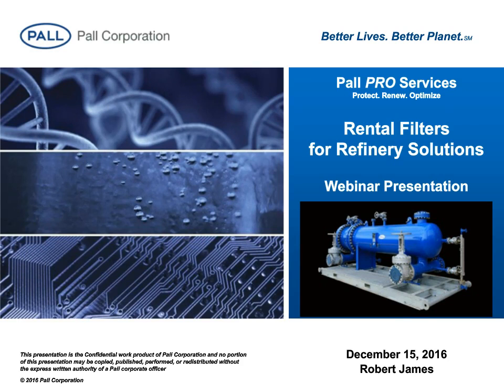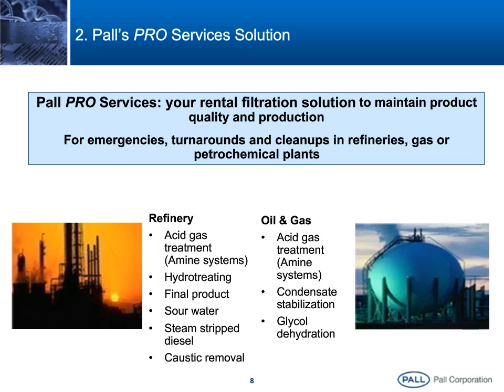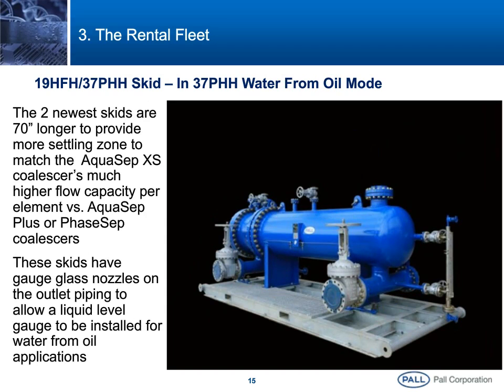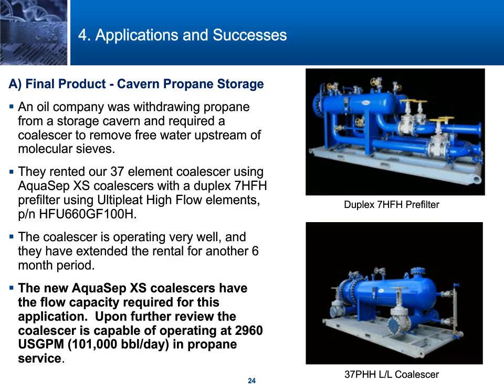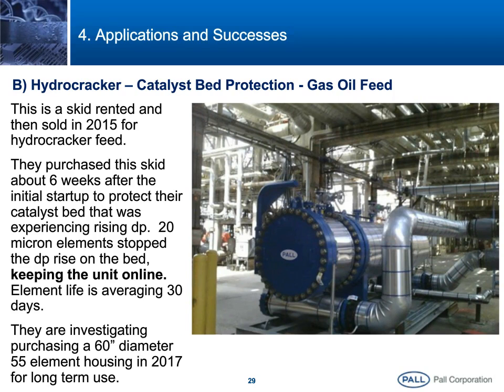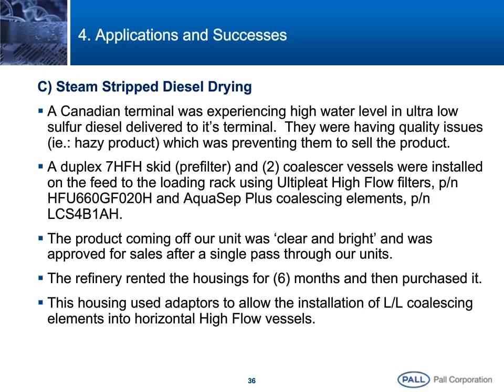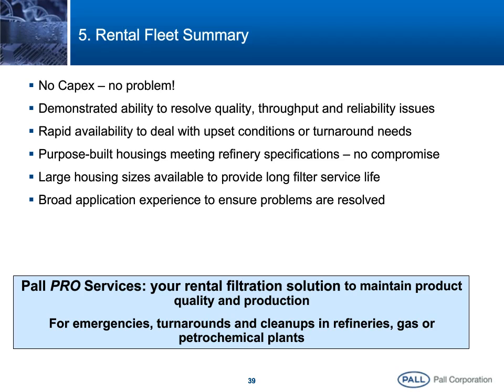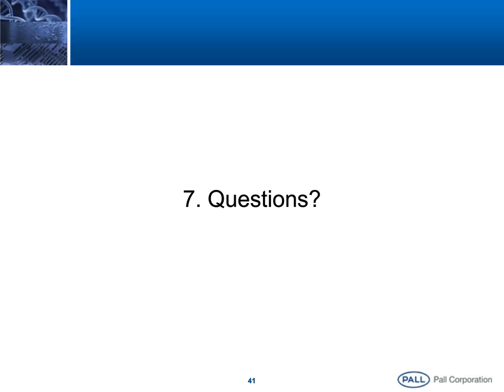Rental Filters for Refinery Solutions Dec 15, 2016 web